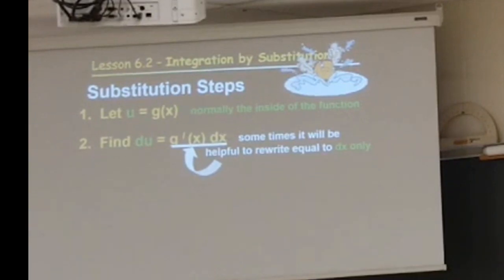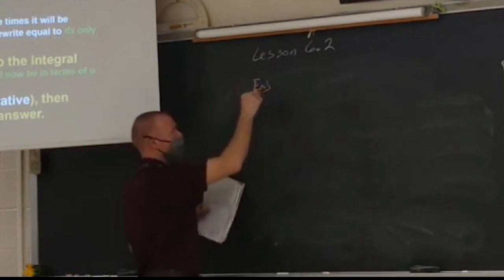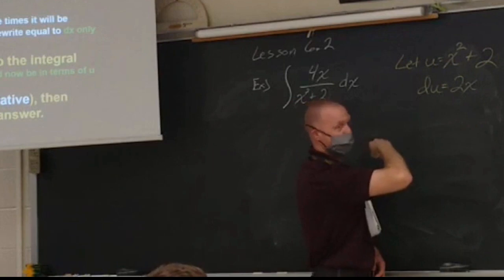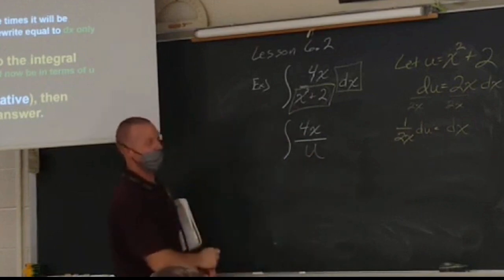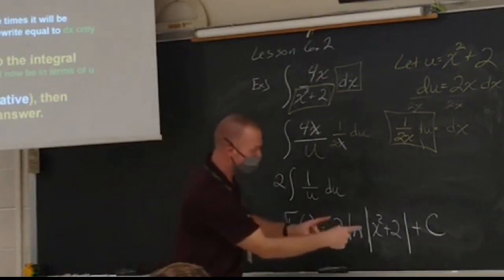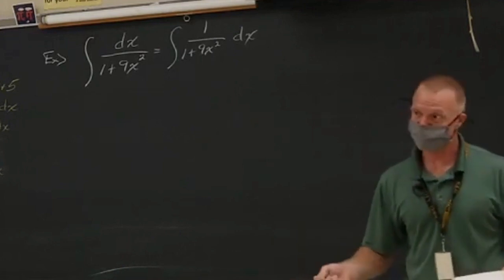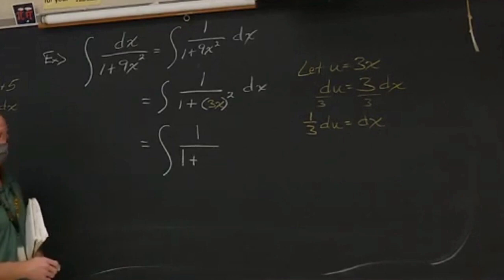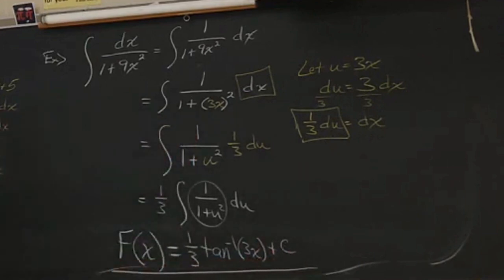Lesson 6.2b new